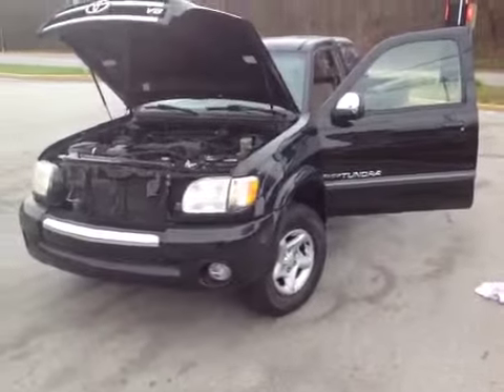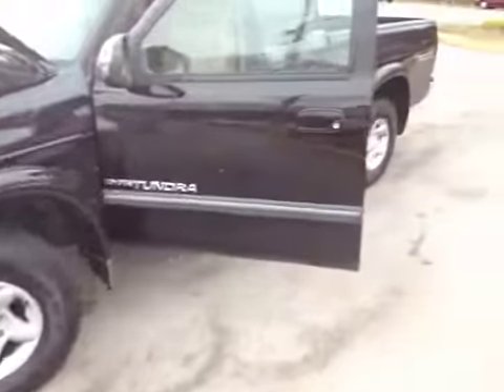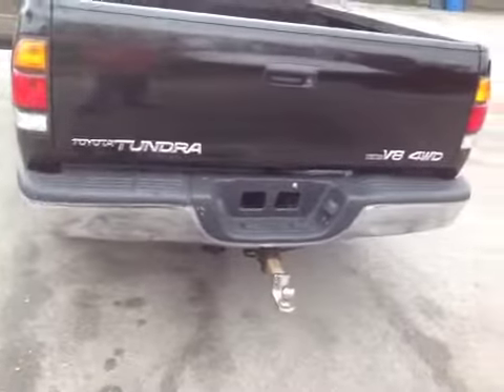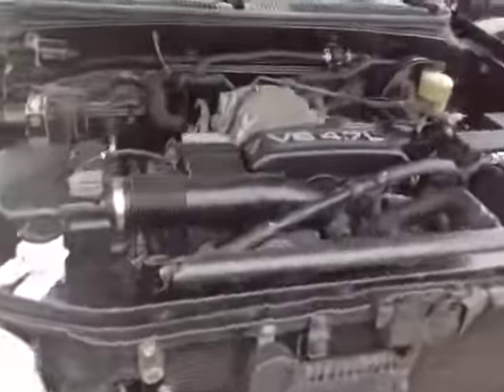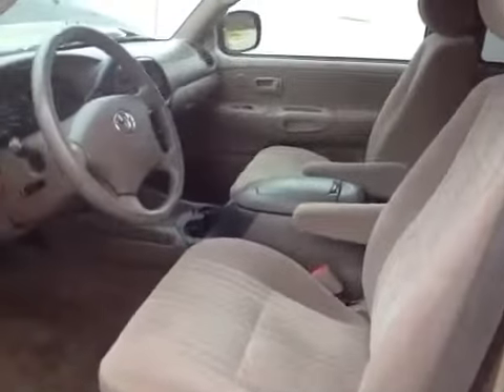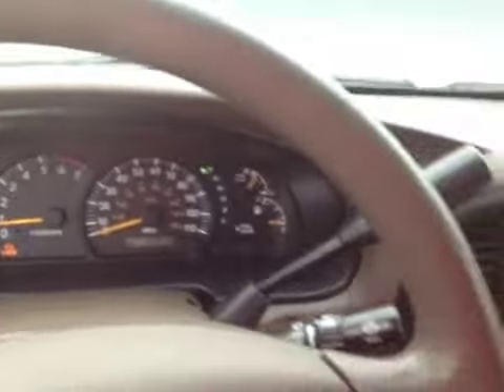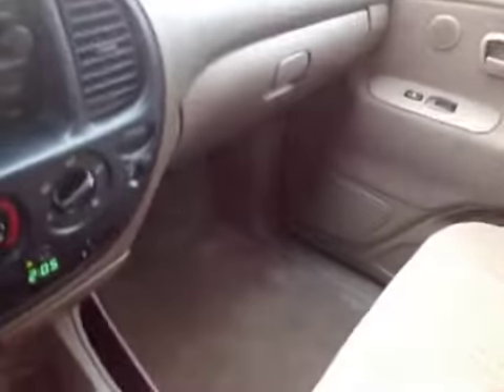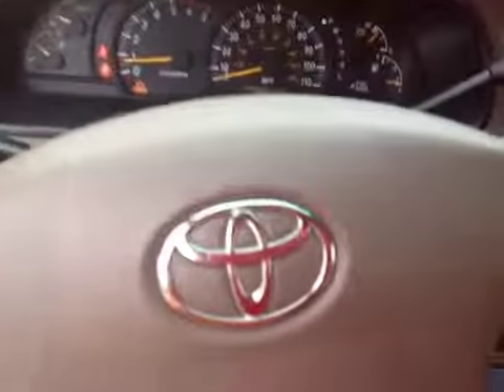Bmak Auctions Toyota 2003 Tundra SR5